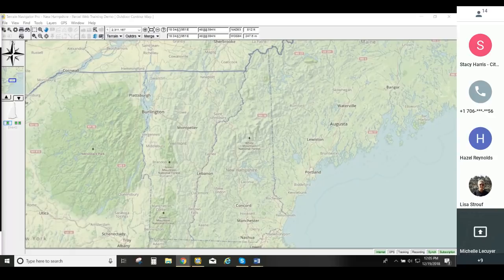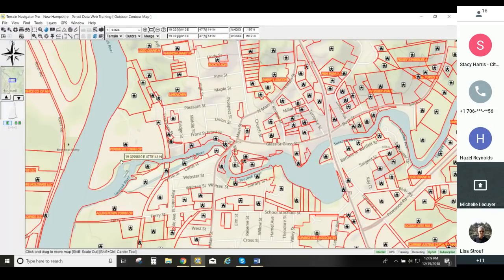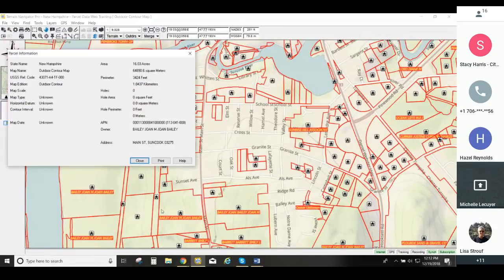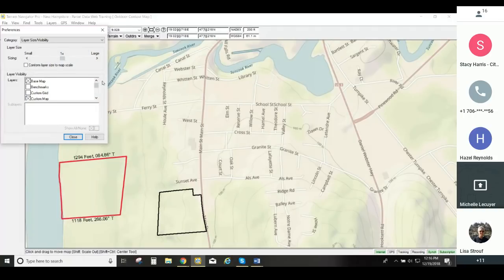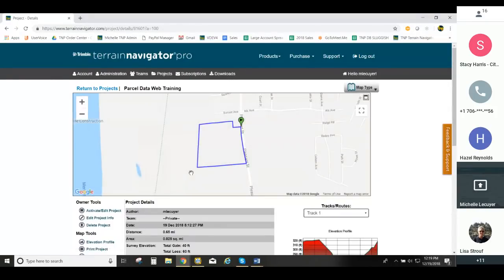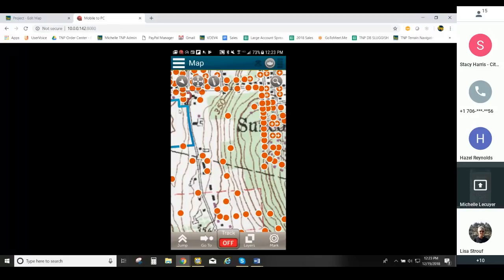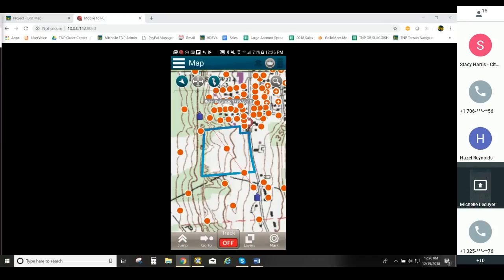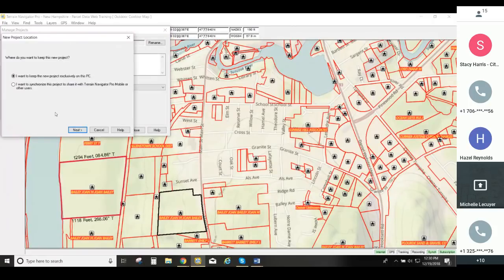TNP Parcel Data Training Webinar 2018 12 19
Webinar about Parcel data on Terrain Navigator Pro